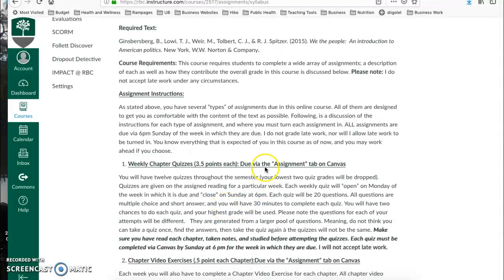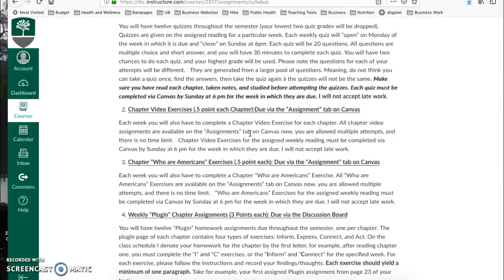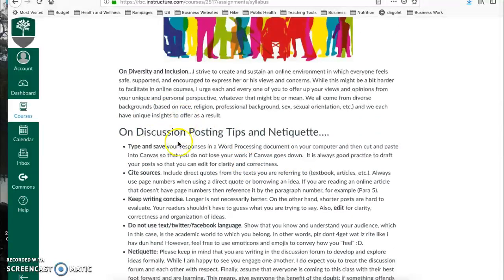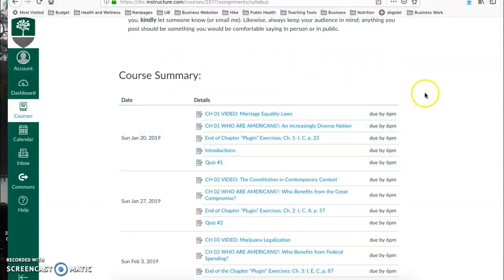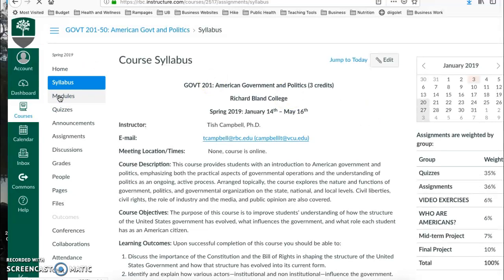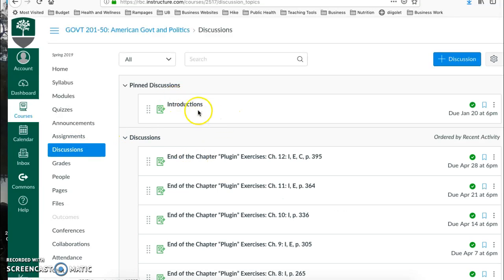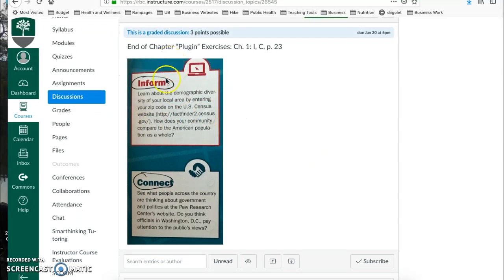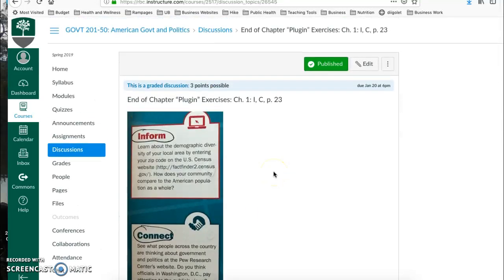1.3.19_Gov't 201 Intro to Class